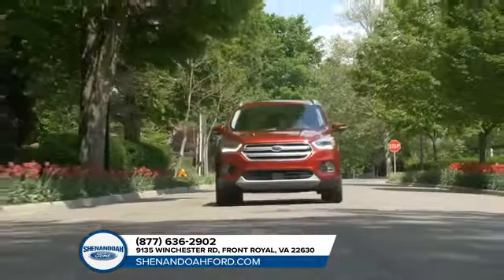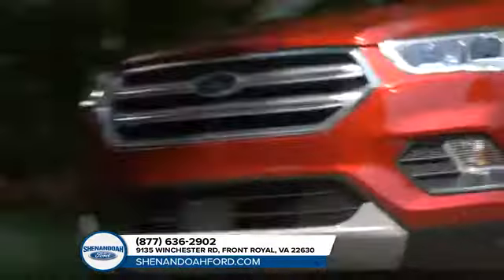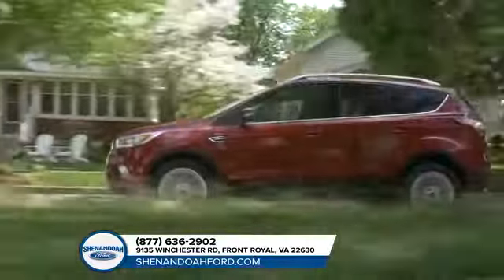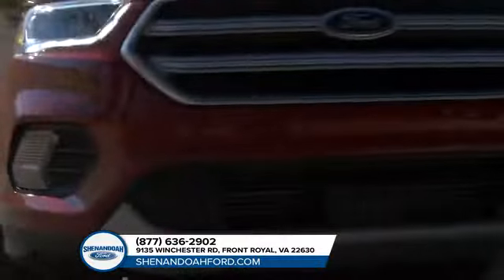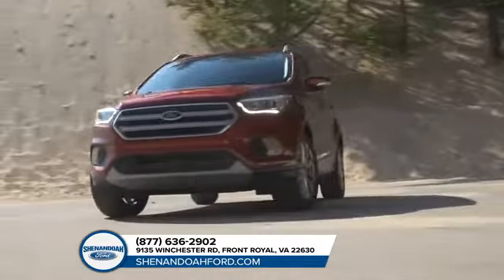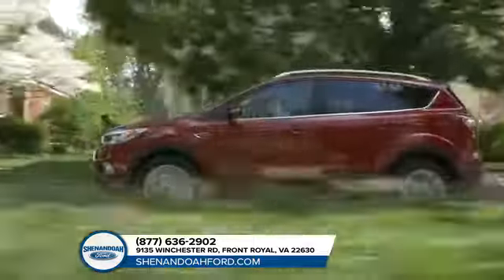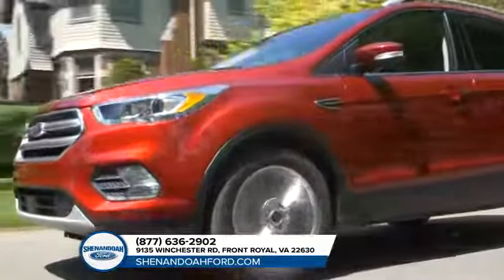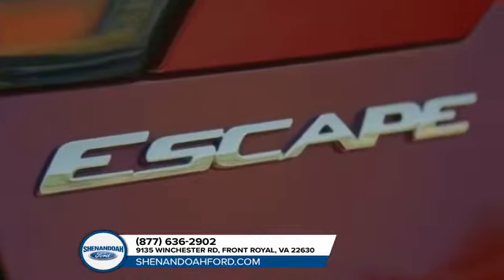2018 Ford Escape Front Royal VA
2018 Ford Escape

For returning or new customers, we supply you with the excellence and efficiency in service you require for purchasing a new or pre-owned Ford. Our new and pre-owned inventories hold a wide assortment of Ford's to suit every taste and need. Give us a chance to provide you with the excellence and efficiency you deserve. The wonderful folks at Shenandoah Ford are experts in all things Ford related and are capable of doing whatever needs to be done to get you in a new Ford today. Take the trip over from Front Royal  VA to Shenandoah Ford today and see why they are the matchless Ford dealer in the area!